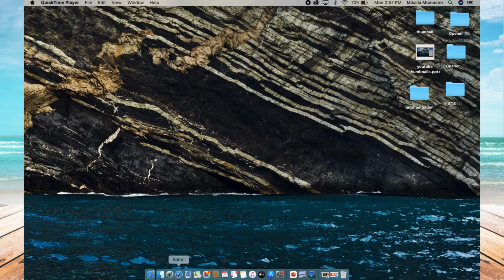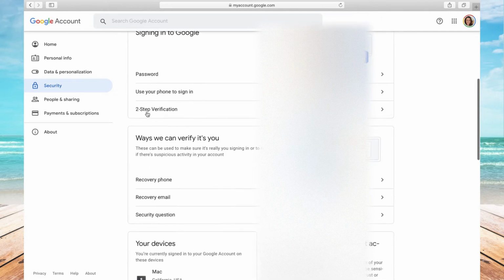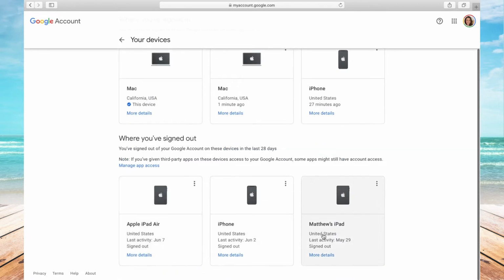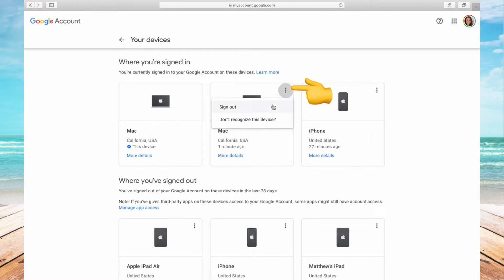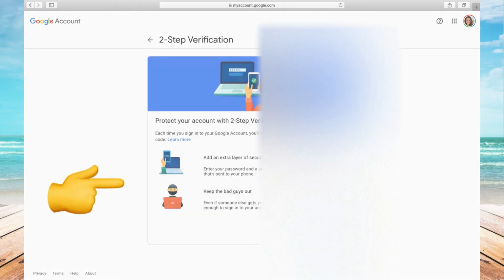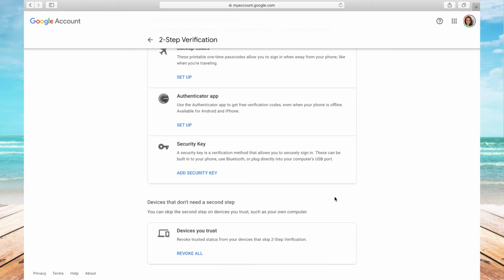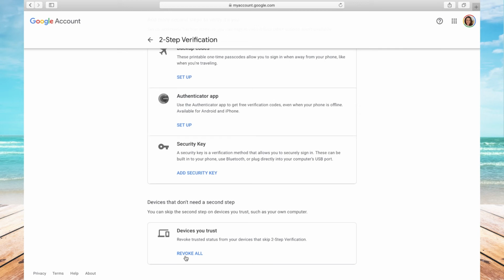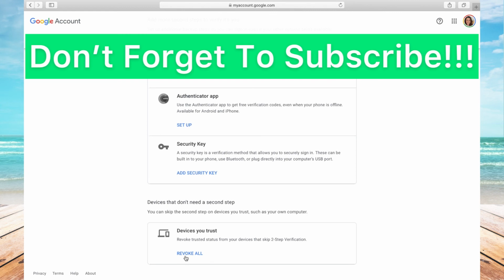How To Check / Remove Devices Connected To Google Account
Let's see and remove all of those connected devices on your Google account in this quick and easy guide.

Google has one place where you can see all of the devices, apps, etc. that have connected to your Google account. This includes Gmail or any other Google platform like YouTube or Google Drive. You can easily remove devices one by one or all at once you can remove them all. I walk you through the steps to do so here. This can be done on iPhone, Android, but also on a desktop computer like PC or Mac in 2021.

0:00 Intro
0:05 Check / Remove Devices Connected To Google Account